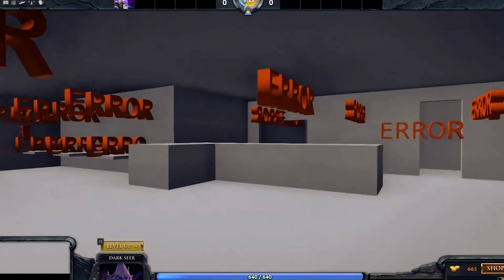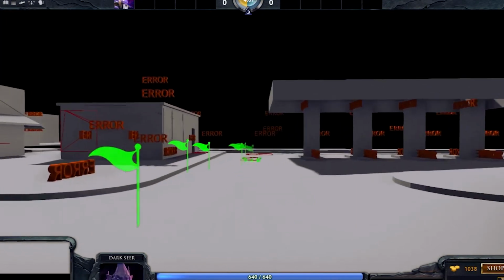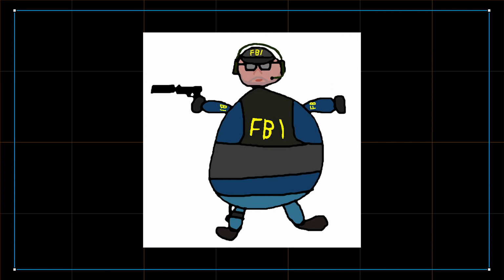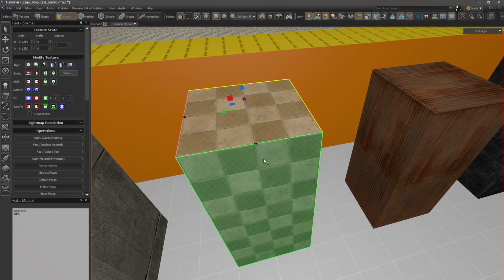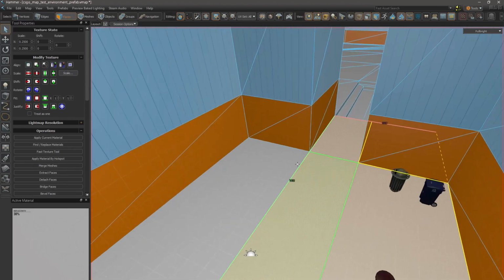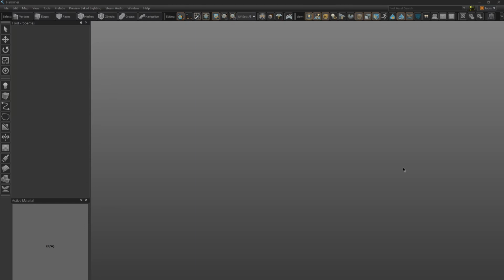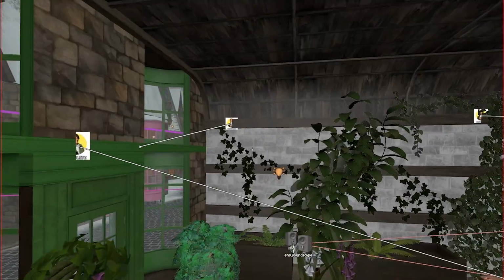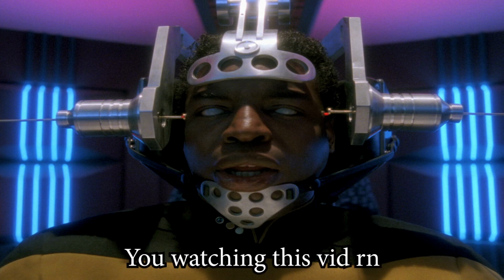Source 2 Map Porting Pitfalls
AKA Why YOU SHOULDN'T Port Maps to Source2!!
Some tips and advice on the problems that you may encounter with the various methods of porting a level from source to source2. I also port rp_hogsmeade_sbs to source 2 to see how broken everything is (a LOT of stuff is broken)

I'd say if you have a simple map with no complex texture stuff or logic going on AND you only want to do a DIRECT port with no modifications besides fixes required to get the map to work, then the usebsp option might be your best bet
on the other hand if you maybe don't want to direct port, but want your old map for reference to build an entirely new map, then the non bsp import options may be better.

For a real life example, a map I am slowly working on (starbright university) would be better off imported via the non bsp options. This is because the entire map is designed with good technique in mind. It also is not able to be compiled to a bsp at the moment due to the number of complex brushes, so bsp isn't an option at all yet.

One BIG benefit to NOT using the import script that I didn't directly mention in the video is that you DO NOT NEED csgo or any other game installed to just open a vmf directly.

(the audio on this is kinda bad i need a new recording setup)

00:00 - Intro
02:46 - import_map_community script
04:33 - Dealing with pre existing assets
06:27 - Replace CSGO assets with CS2 assets
10:32 - Importing Level Geometry
15:27 - SCALE
18:12 - Problems with a REAL level
23:18 - Outro